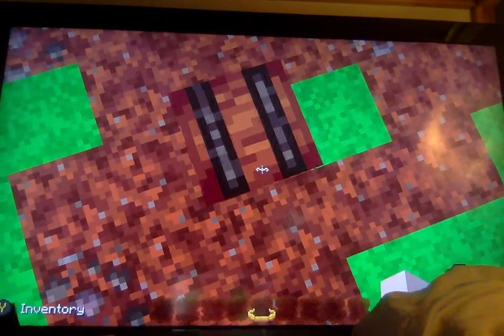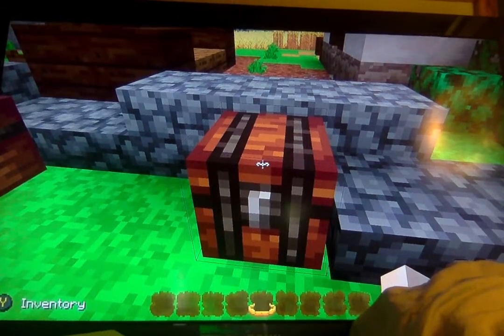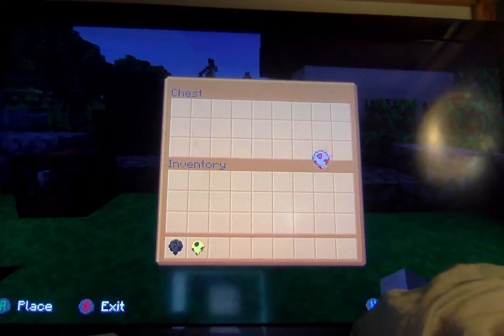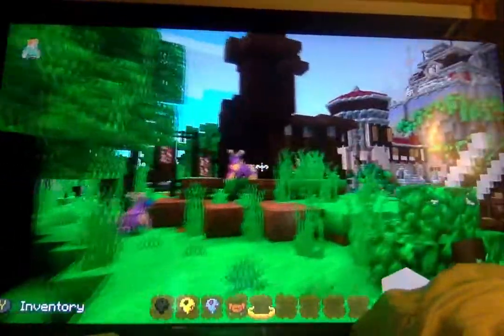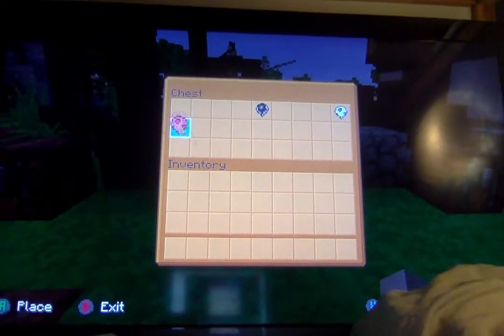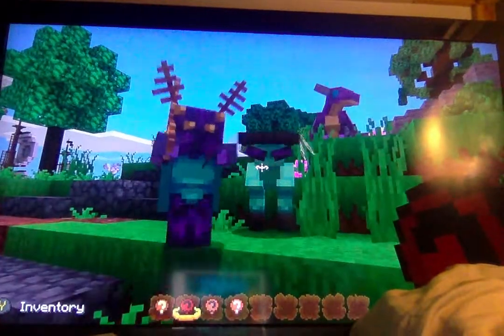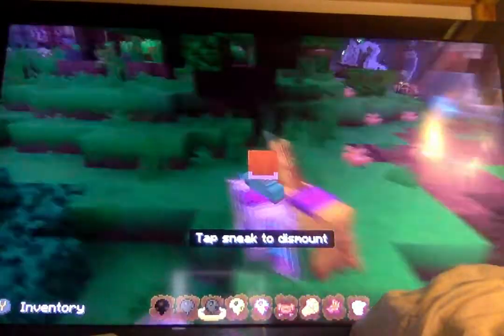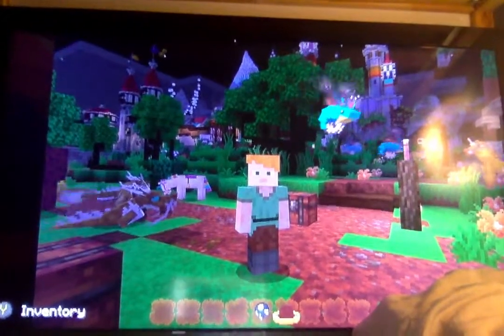Upgrading Minecraft Dragons SO MANY!!!